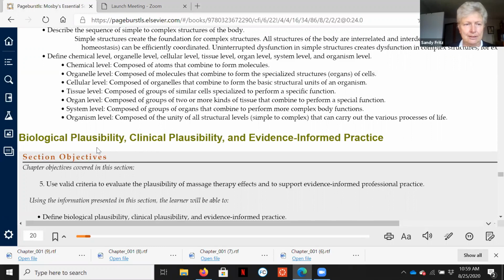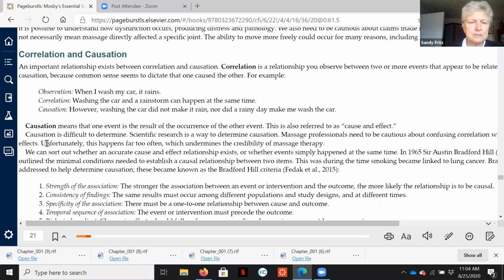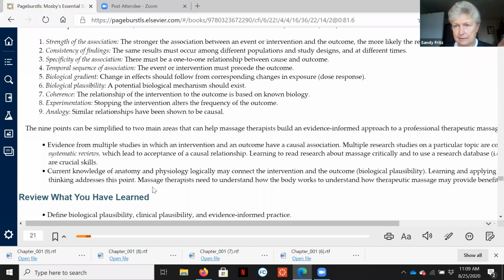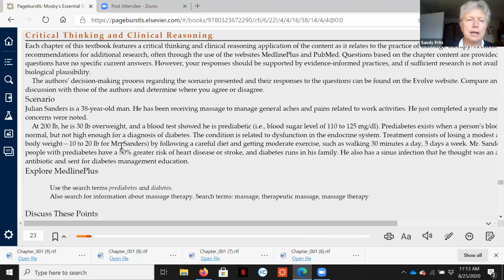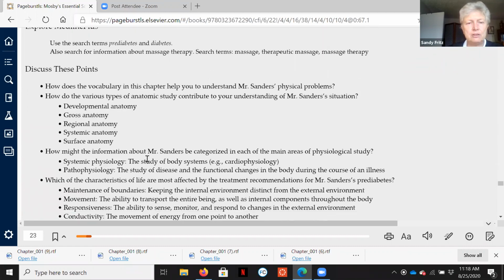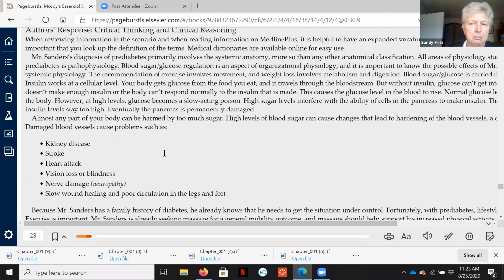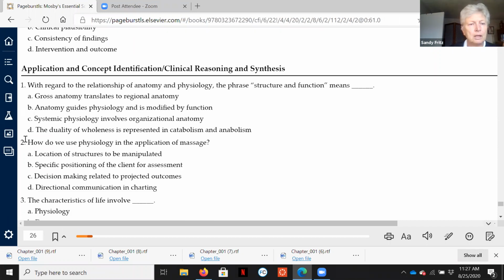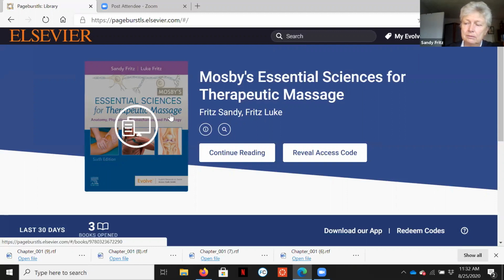Essential Sciences Chapter 1 part 2 lecture and guided study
Continuation of Chapter 1